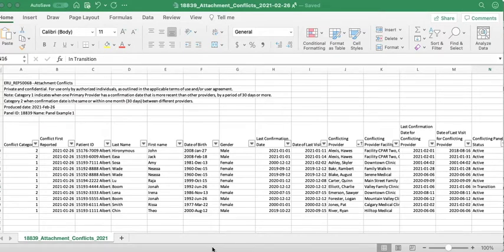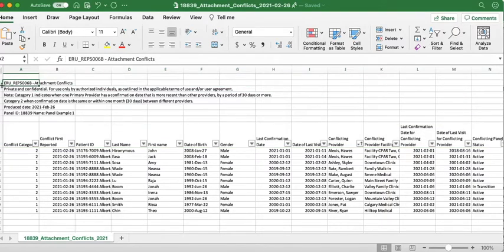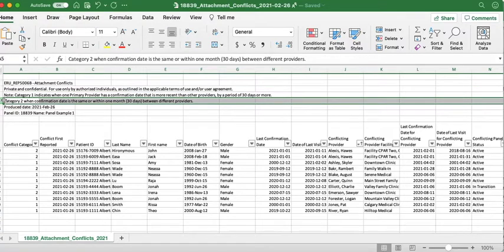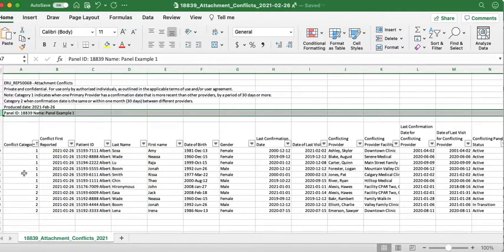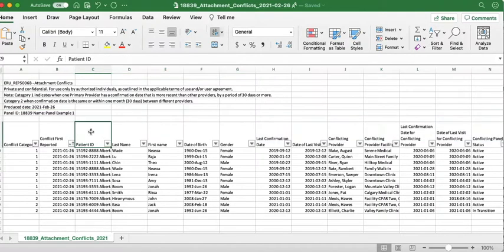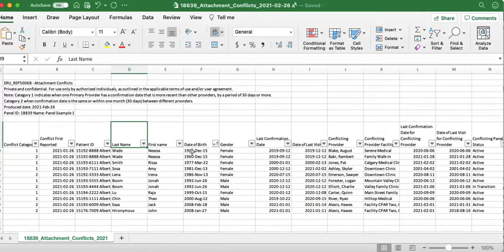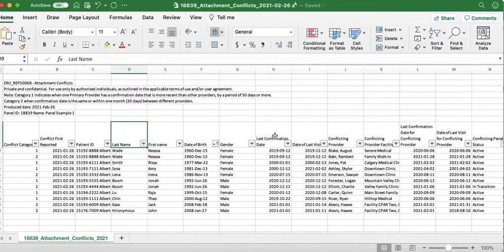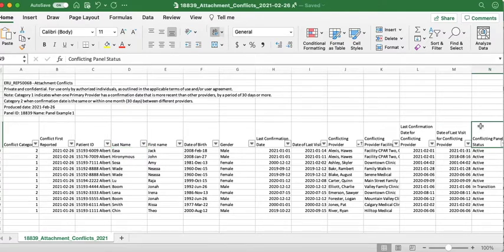CPAR Panel Conflict Reports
Learn how to interpret and use CPAR panel conflict reports.